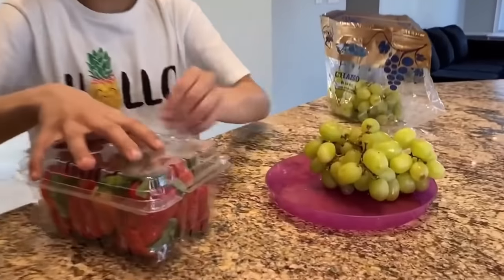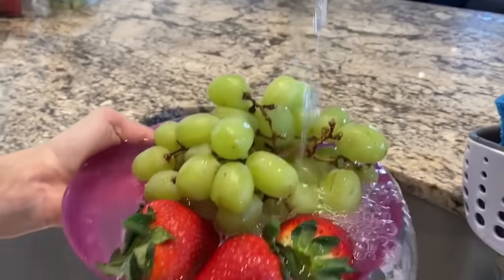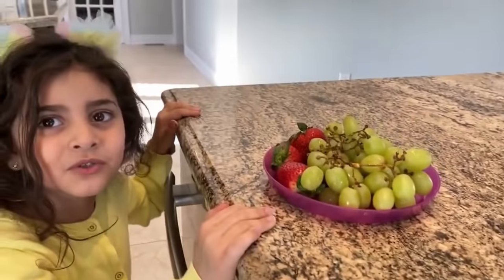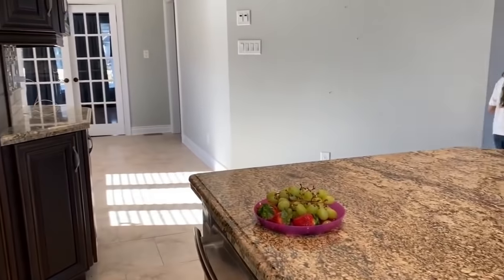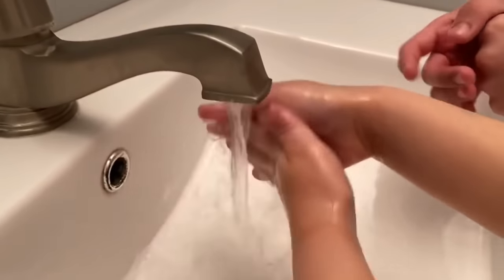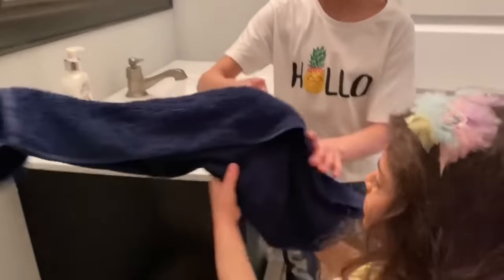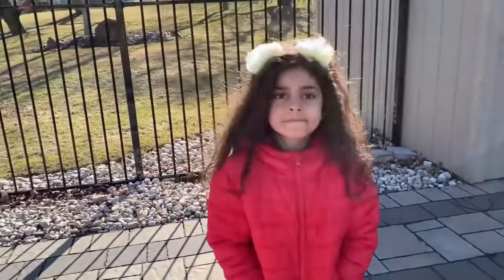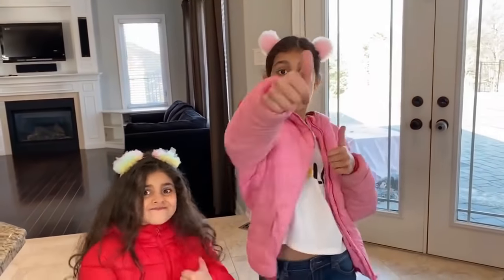Deema teaches Sally to wash Hands and stay safe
Deema teaches sally to wash her hand every time she wants to eat